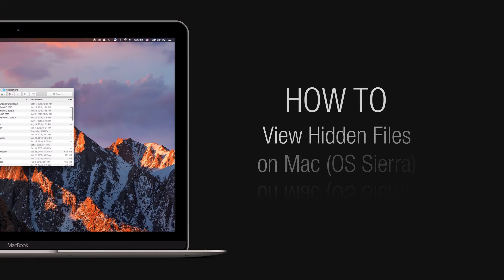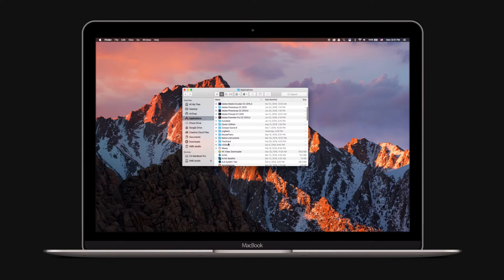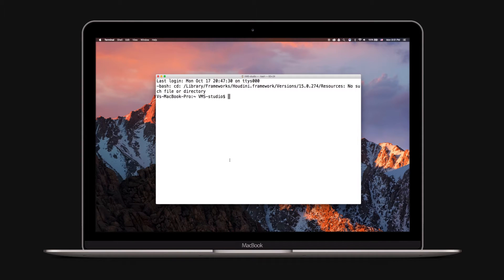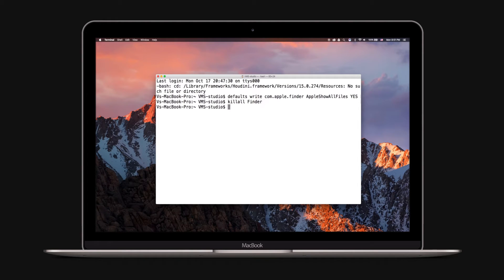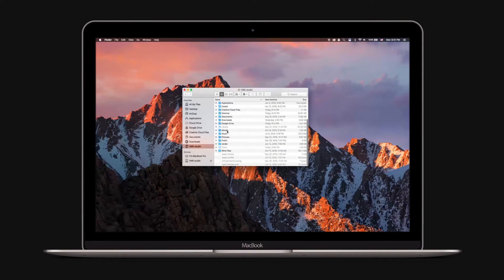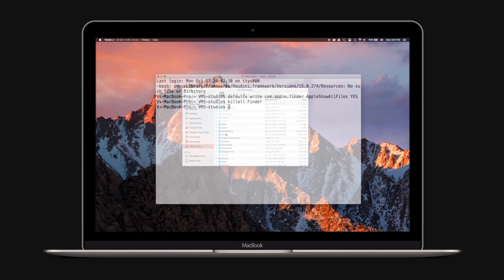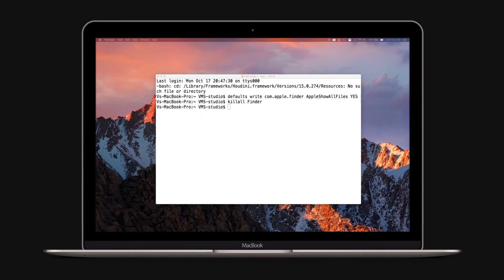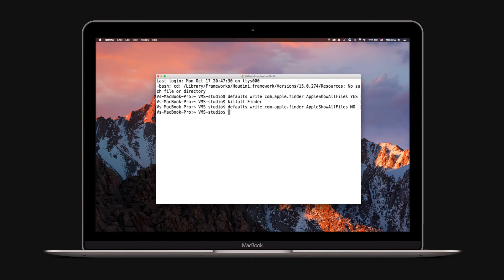How to View Hidden Files on mac OS Sierra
In this tutorial you are going to learn How to View Hidden Files on Mac.

Here is how to use Mac’s Terminal to view hidden files.

To open Terminal, go to Applications - Utilities and double click on Terminal app icon. Type the following commands in terminal and press enter after each line:

defaults write com.apple.finder AppleShowAllFiles YES
killall Finder

After all the finder windows disappear and reappear you will be able to view hidden files:

To unhide the folders type the following commands in Terminal and press Enter after each line:

defaults write com.apple.finder AppleShowAllFiles NO
killall Finder